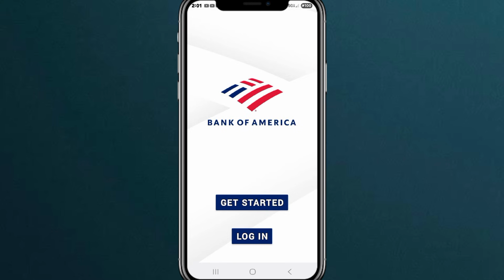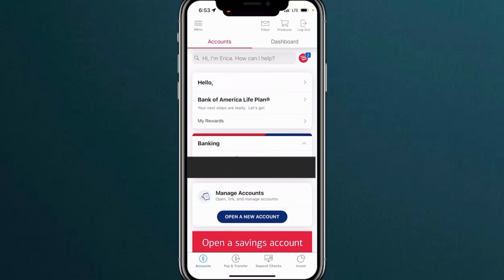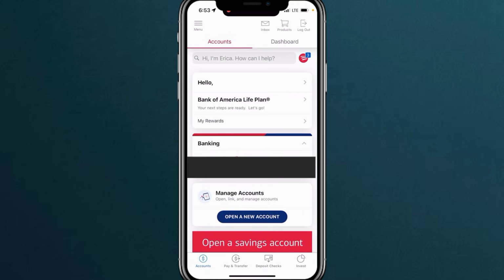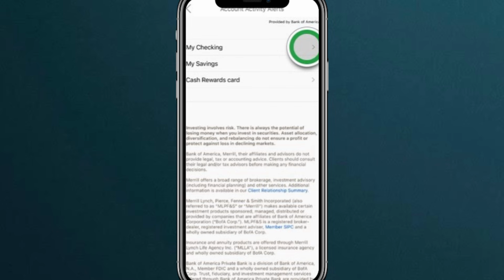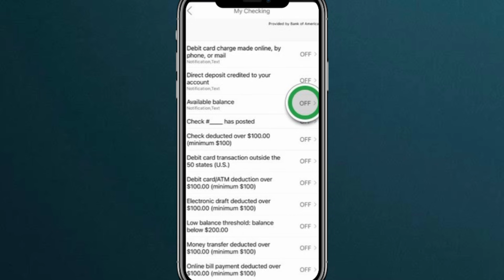HOW TO SET UP ACCOUNT ALERTS IN BANK OF AMERICA 2026 (STEP BY STEP)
In this informative tutorial, we delve into how to set up account alerts in Bank of America, ensuring you stay on top of your banking activities. Understanding how to personalize your alerts can help you manage your finances more effectively, making this a vital skill in today's digital banking world.

By watching this video, you will learn the step-by-step process of configuring your account alerts. This will empower you to receive timely notifications about account activity, helping you stay informed and secure. Watch till the end to master Bank of America's alert system and improve your banking experience!